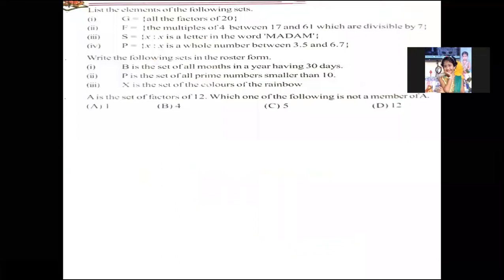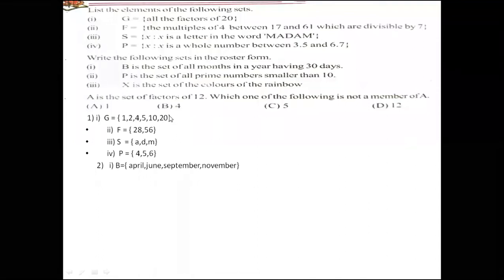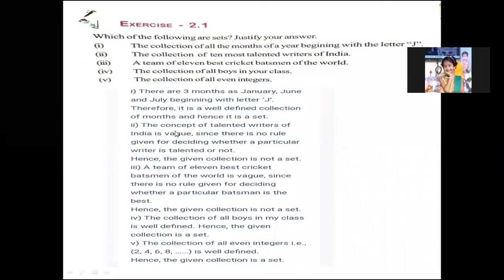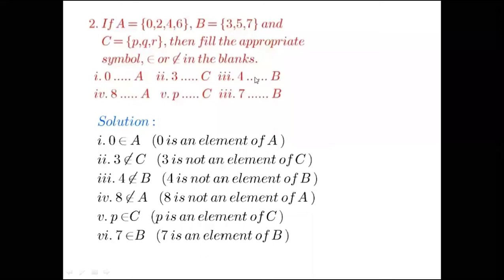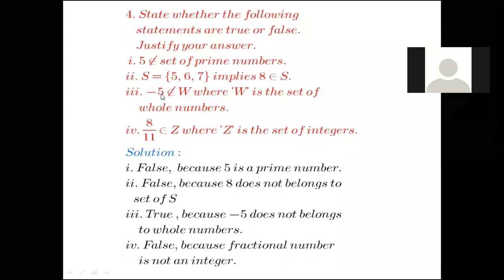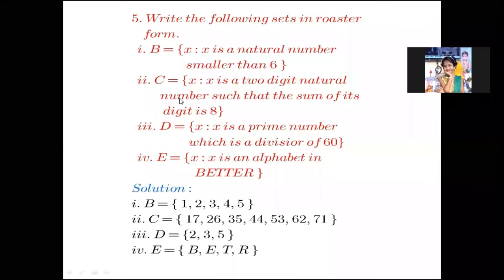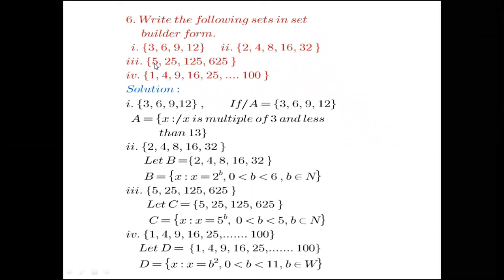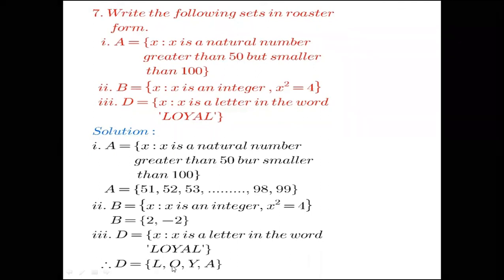CLASS -10, SUBJECT - MATHS, CHAPTER -2, TOPIC - SETS, DATE - 28-07-2021.